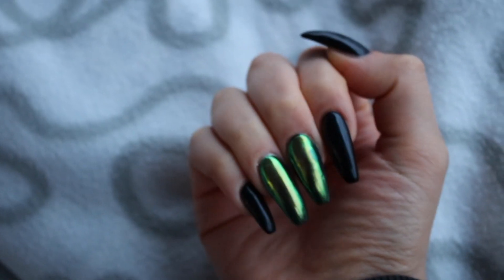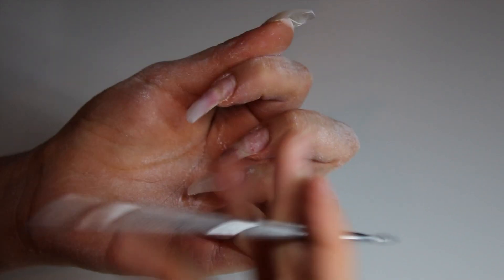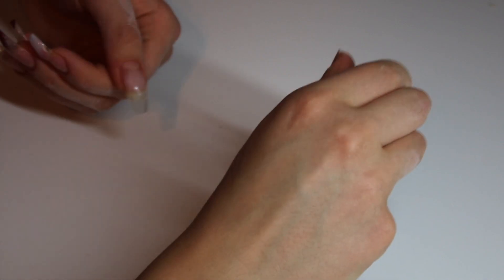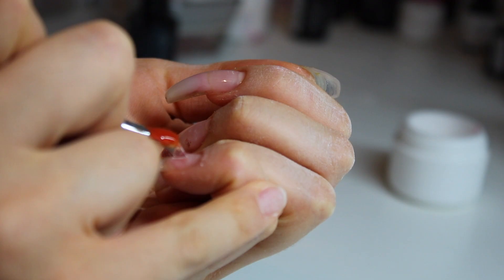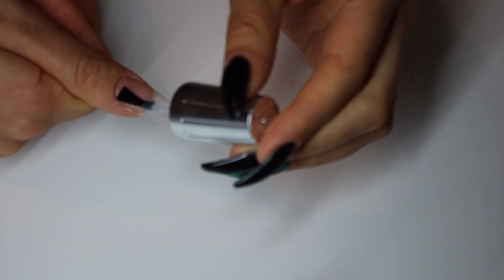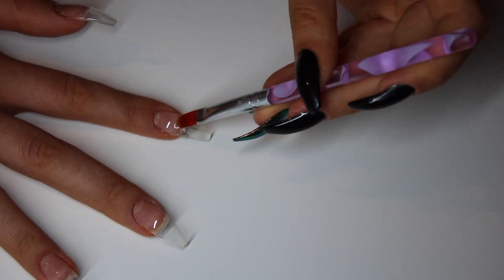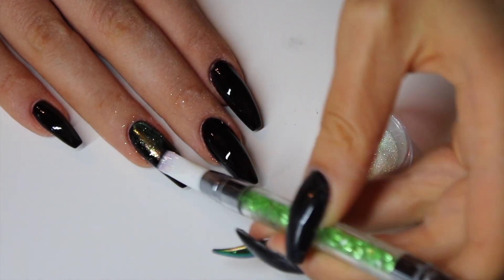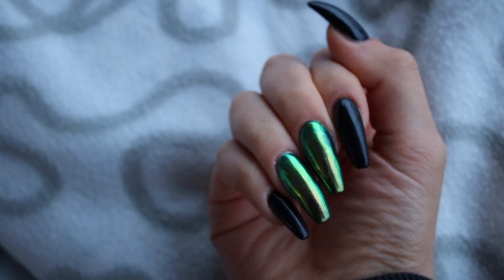Black coffin shaped nails with chrome tutorial || NDED VS. CRYSTAL NAILS || IS IT WORTH IT? PT.1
Todays video is a tutorial on how I did black coffin shaped nails with chrome on myself. It's also a demonstration on how I use two different brands to test them out to kind of see if the price actually matters. Can you get good quality products for a low price or do you have to spend extra money for it.

This is the part 1 of the serie I've called "Nded vs. Crystal nails", here I've only done a tutorial so what you see is me using the products.
In my part 2 video I will tell you a little more about how I've experienced the products, my thoughts about it and how it preformed. Is it worth it, that's the final question. We will see ;)